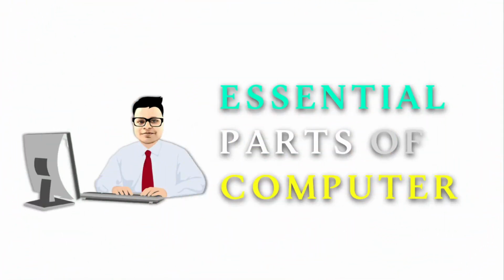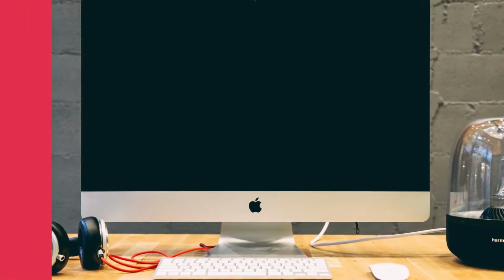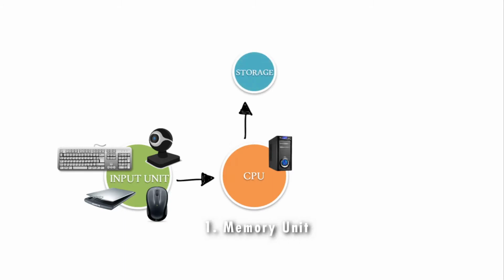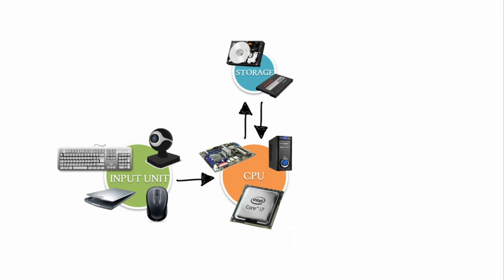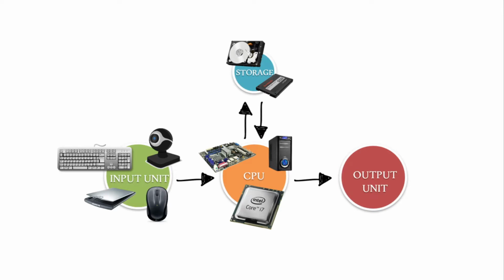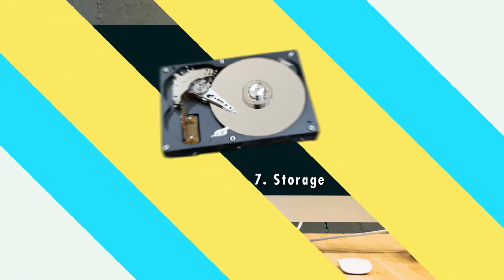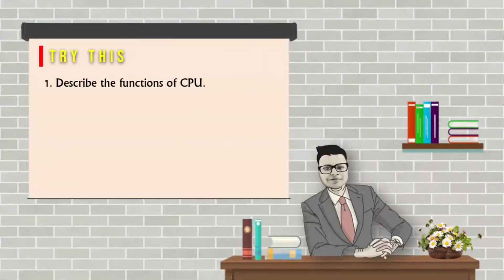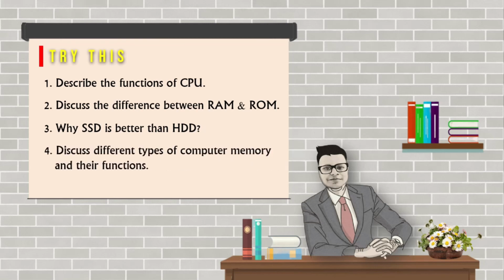Essential Parts of a Computer || tsin-eng